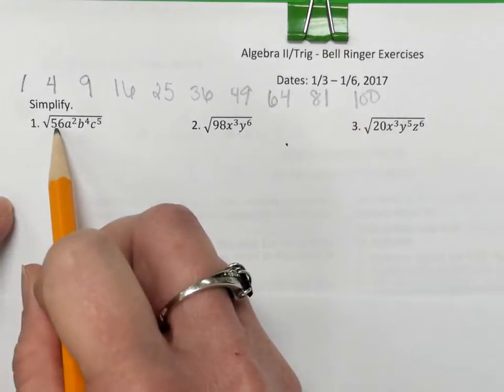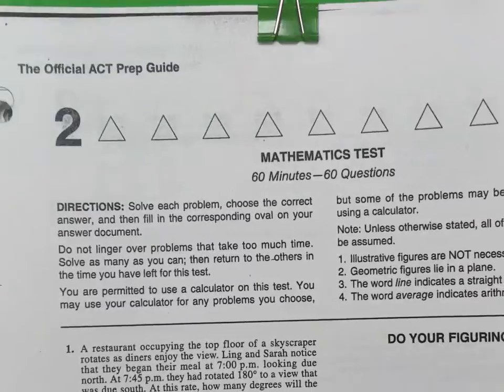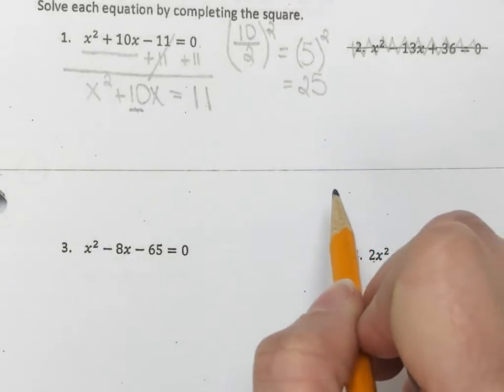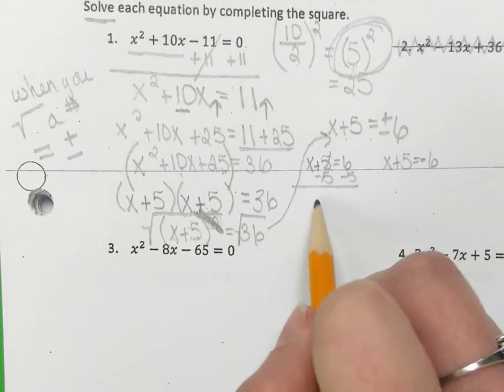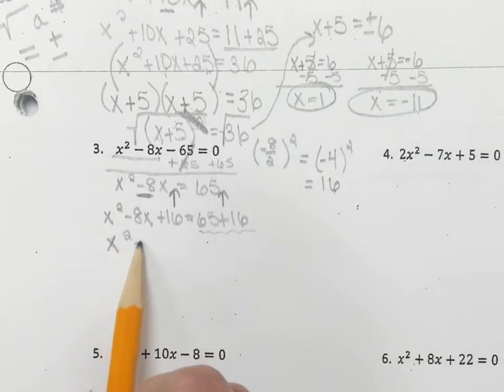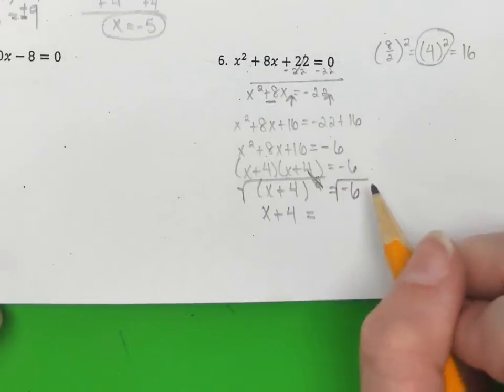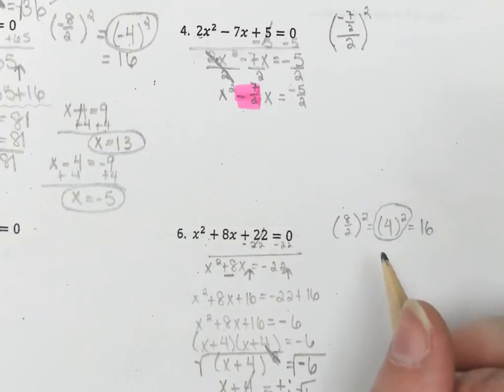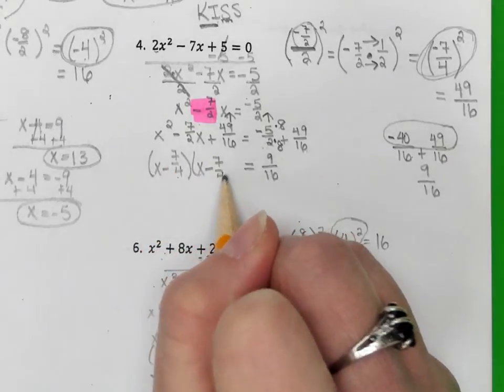1/3 Algebra II with Trig Lesson